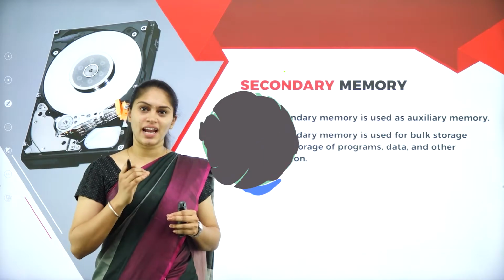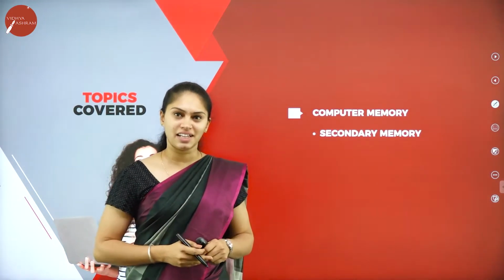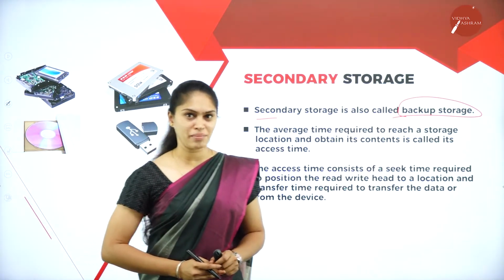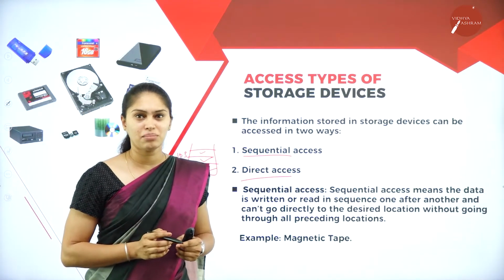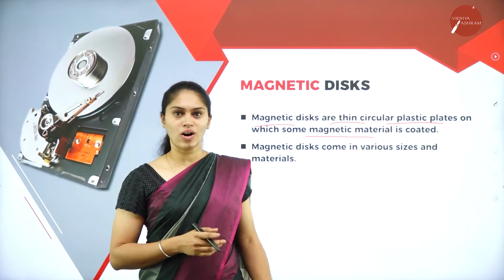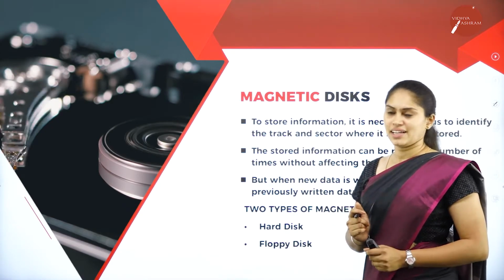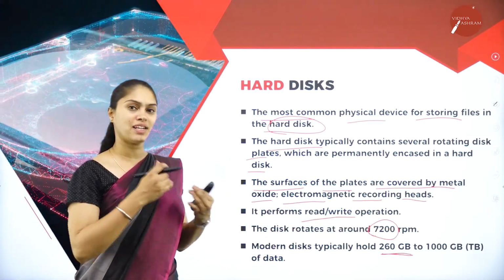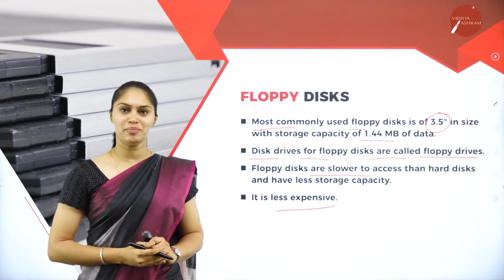DAY 09 | COMPUTER SCIENCE | I PUC | INPUT, OUTPUT AND MEMORY DEVICES | L4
Class : I PUC
Stream : SCIENCE AND COMMERCE
Subject : COMPUTER SCIENCE
Chapter Name : INPUT, OUTPUT AND MEMORY DEVICES
LECTURE : 4

TOPICS COVERED : APPLICATIONS OF COMPUTER